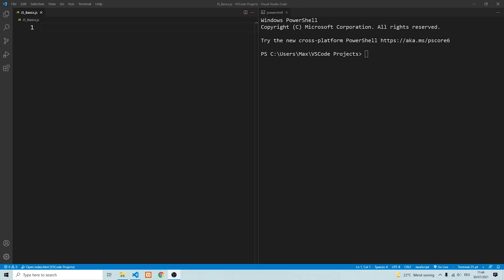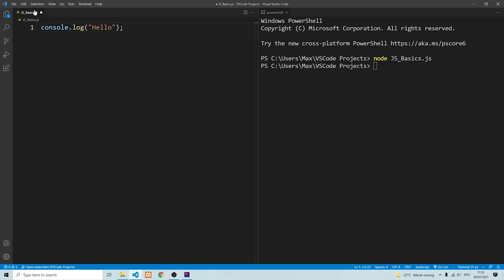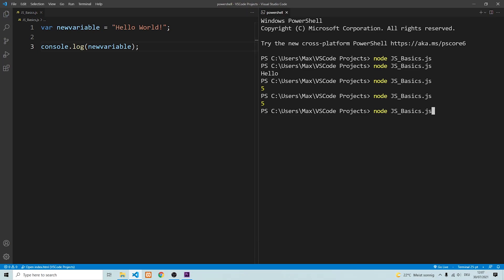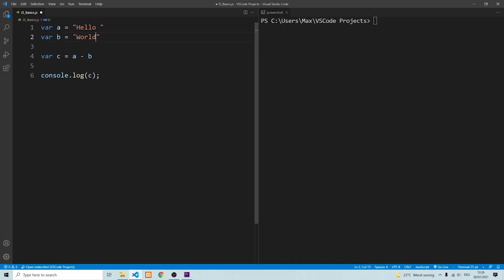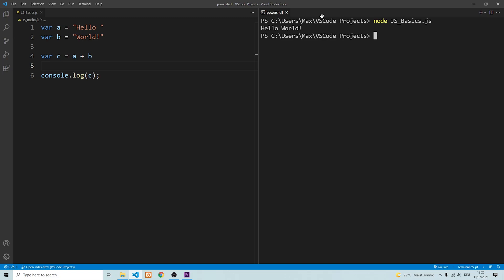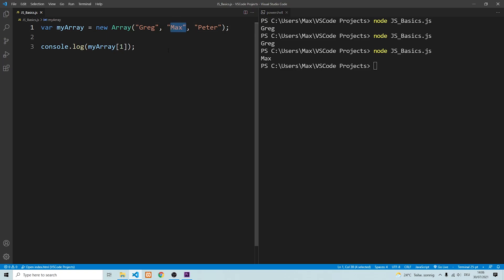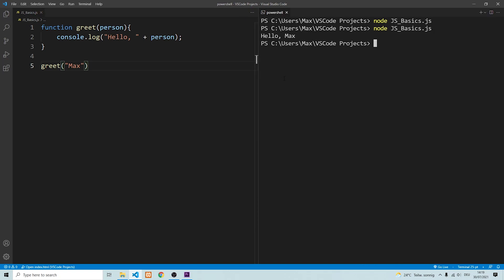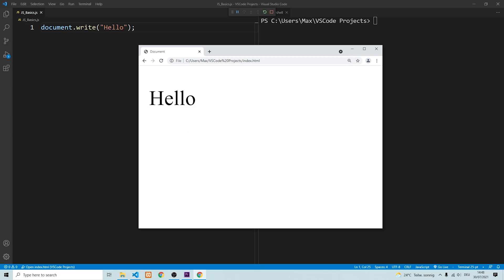JavaScript Basics in 15 Minutes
Learn the basics of JavaScript in 15 Minutes.

⌚ Timestamps ⌚
00:00 | Intro
00:30 | Comments
01:33 | Console Output
02:38 | Declare and Assign Value to Variables
04:55 | Operations
08:27 | Arrays
12:05 | Functions
13:52 | For Loops
14:47 | JavaScript in the Chrome Browser